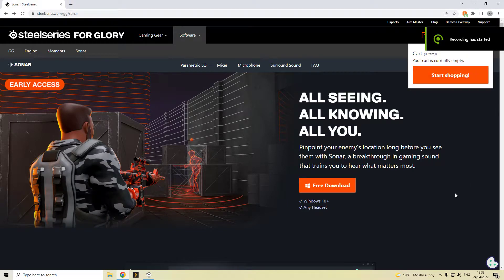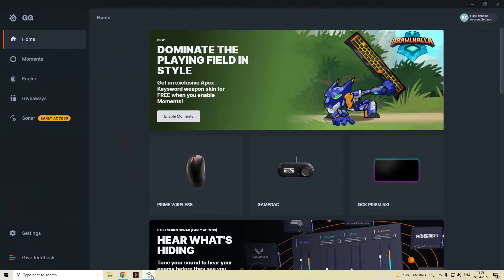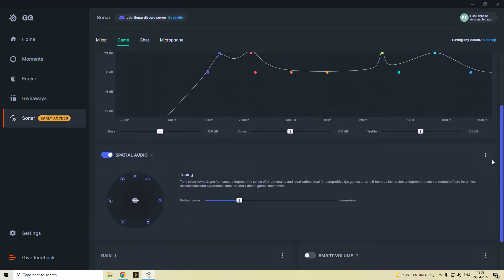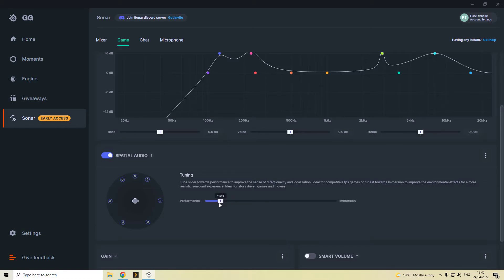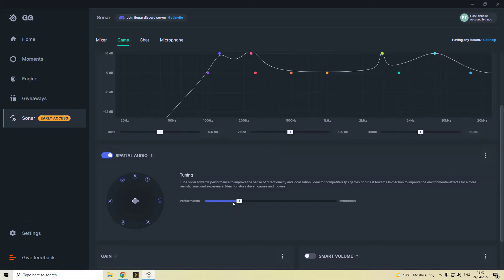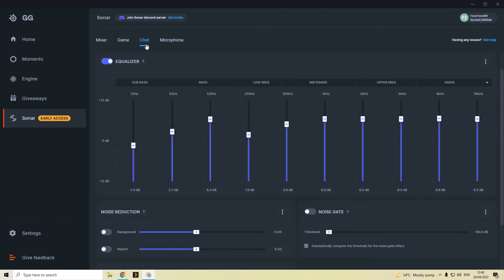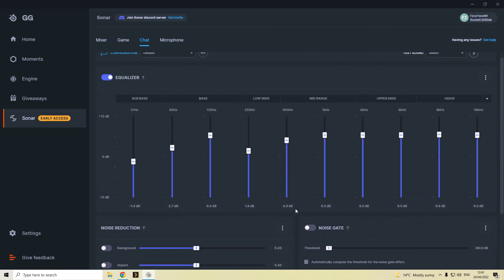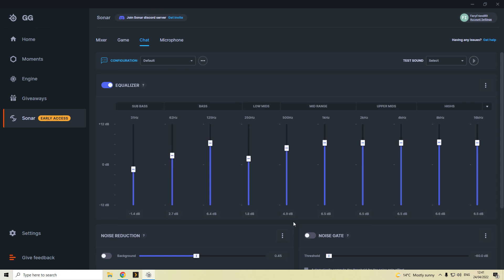SteelSeries Sonar! Amazing! You have to try it!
i had to share this after downloading the beta version and loving how much of a difference the spacial awareness section made to my 360' audio, it really is worth trying out and playing with, i now find foot step direction and gun shot direction much more pinpointed, rather than just left or right.